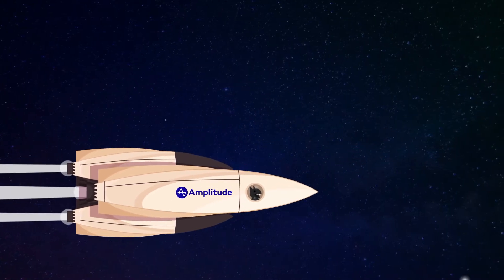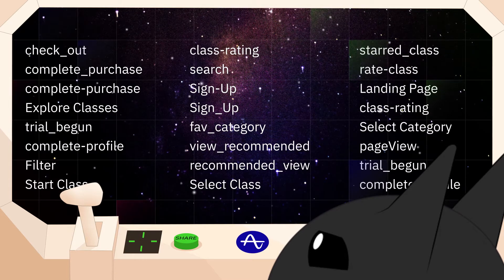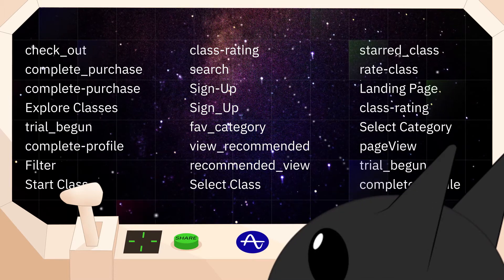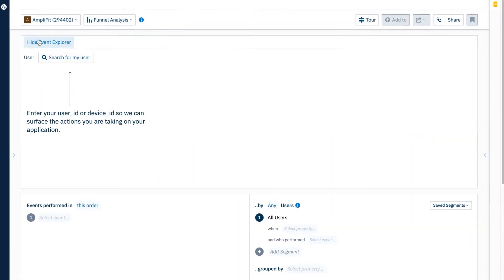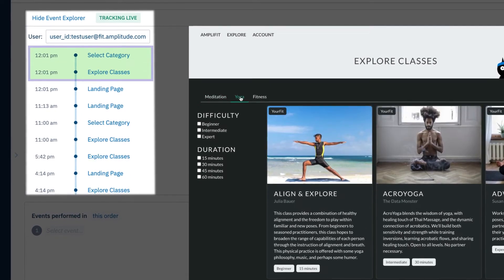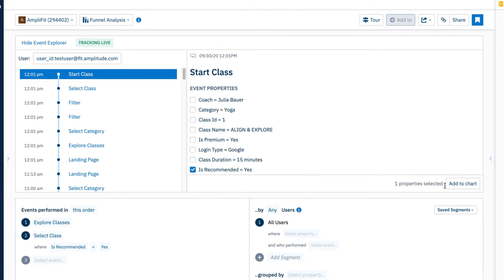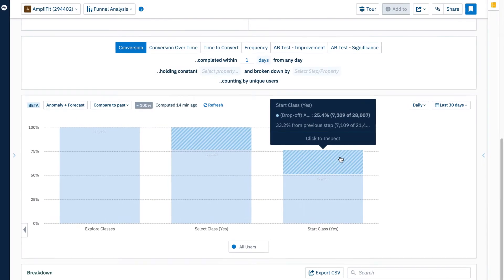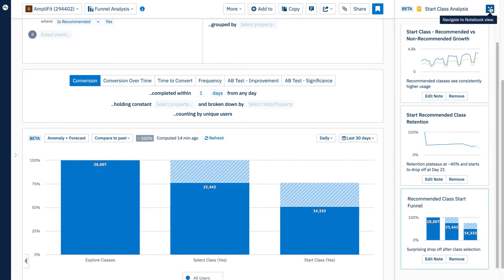Event Explorer and Breadcrumbs: the New Building Blocks for a Data-informed Culture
Data-informed cultures can only flourish with easily understood, accurate data, and a system to share insights once they’re discovered. For growing and distributed teams, this doesn’t just happen by chance. Data-informed cultures must be cultivated, and adoption must be engineered into the analytics platforms that power them. Amplitude has done just that with the release of Event Explorer and Breadcrumbs: the new building blocks for a data-informed culture.